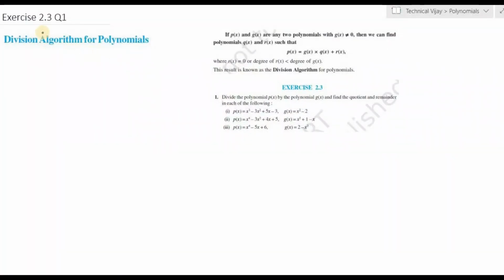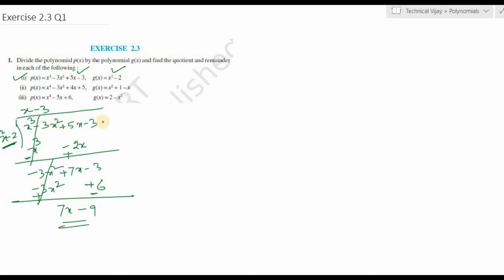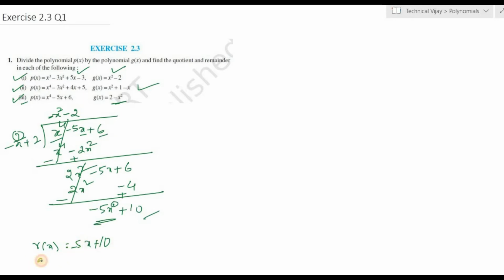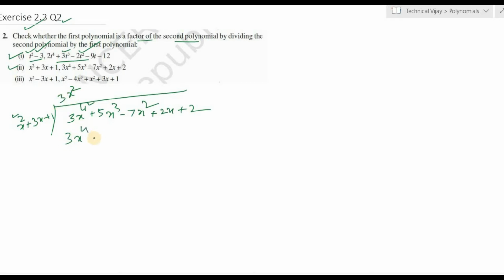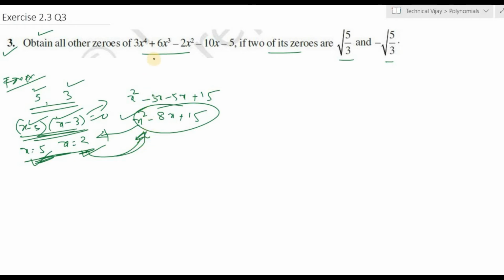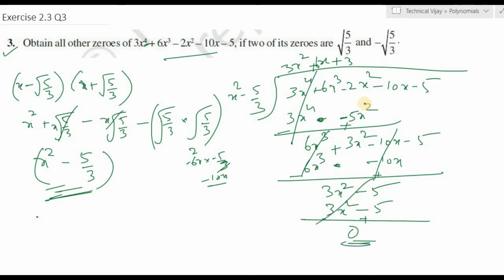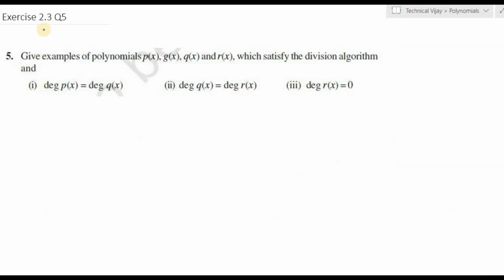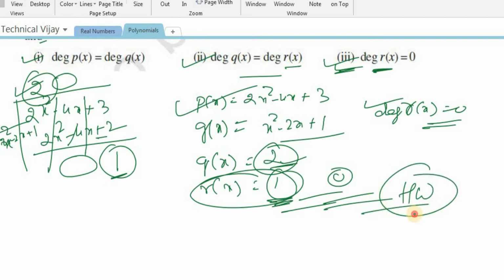Chapter 2 Exercise 2.3 Q1 to Q5 Class 10 Maths POLYNOMIALS NCERT CBSE |Technical Vijay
Class - 10th, Ex - 2.3, Q 1 to Q 5 Maths (POLYNOMIALS) NCERT CBSE |Technical Vijay